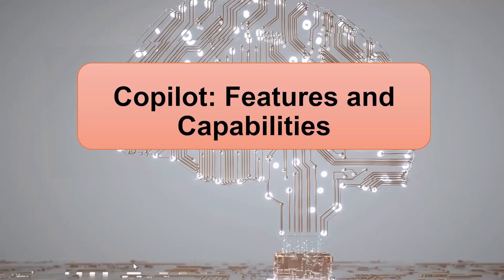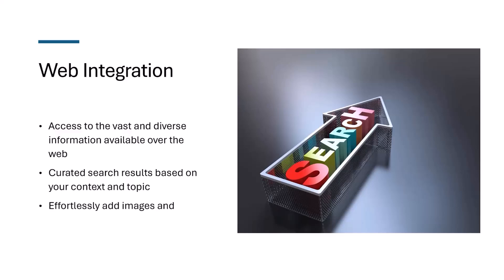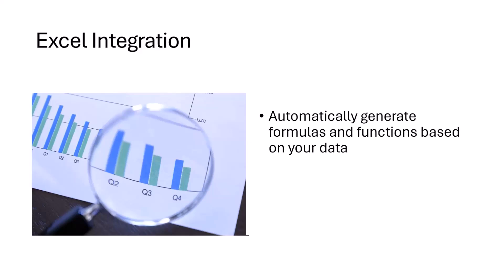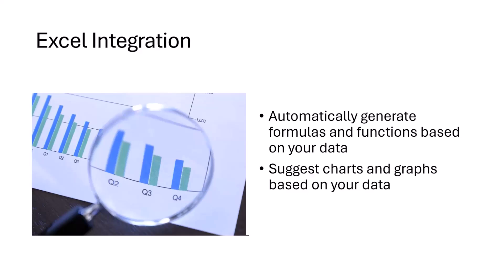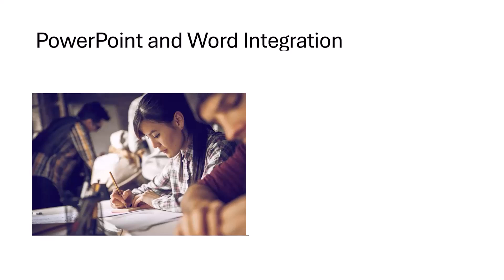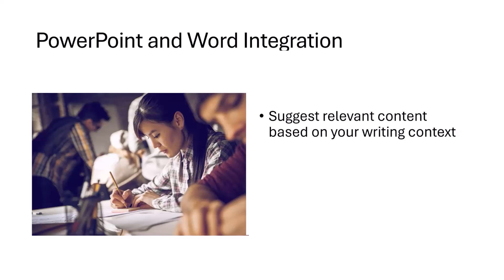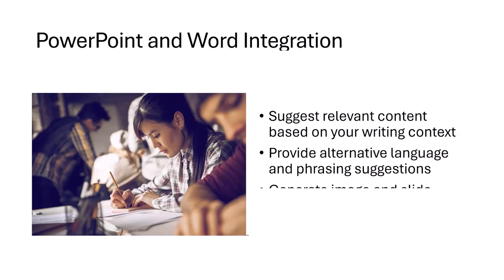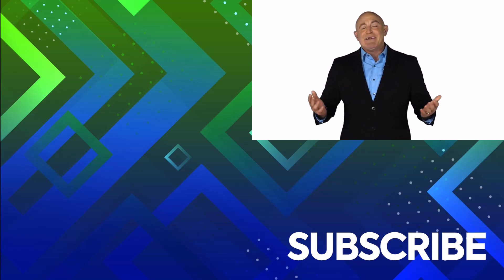Why Use Copilot - What Can Copilot do?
Revolutionize your Microsoft experience by discovering Copilot's incredible features and capabilities in this tutorial! Learn how it curates search results, seamlessly integrates images, and suggests alternative language and phrasing to enhance your documents and presentations.

Copilot automates formula generation and error correction in Excel. Explore how Copilot suggests relevant content and layout options in PowerPoint and Word, transforming your ideas into polished presentations. Elevate your productivity with Copilot's intuitive assistance!